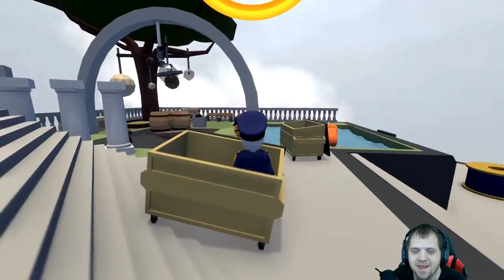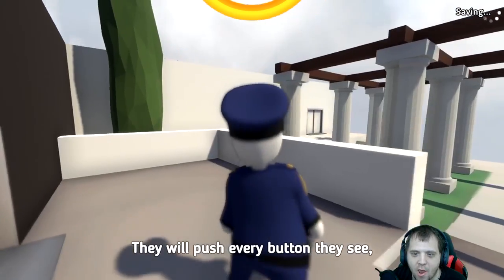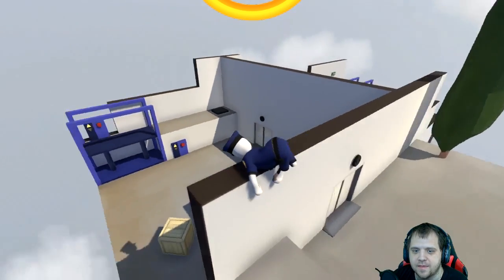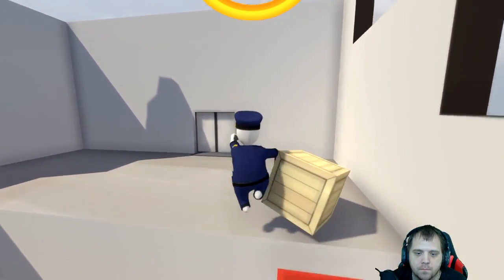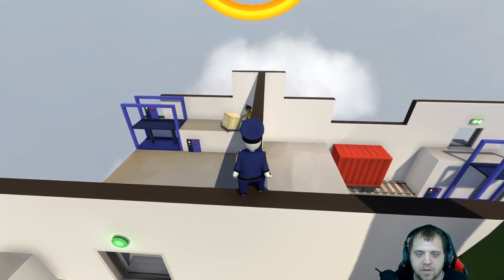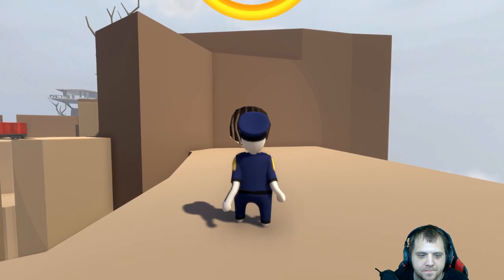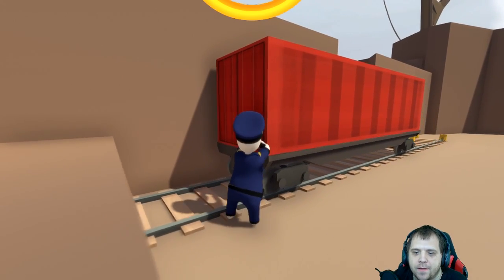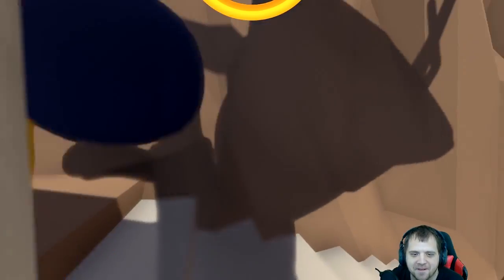Co-Op Play - Human Fall Flat - Dark Update - Part 1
Well like the same video of today with the Kuzo. With this, I will be doing a run with Wypman. So I hope I can get it done with him. I won't stop yet until I have done it. GAME ON!

Find Me